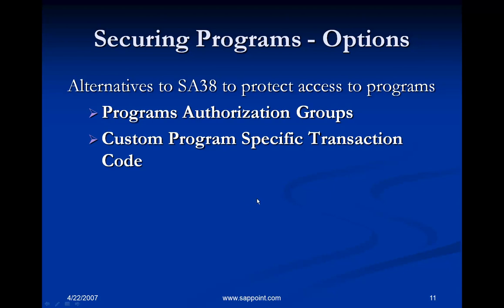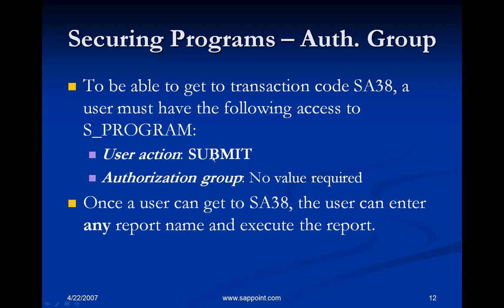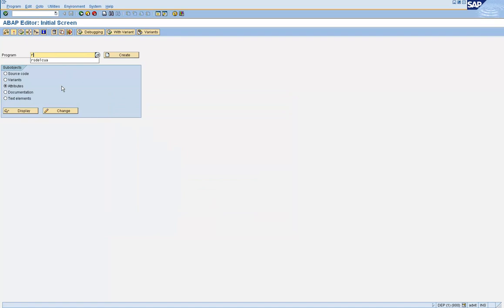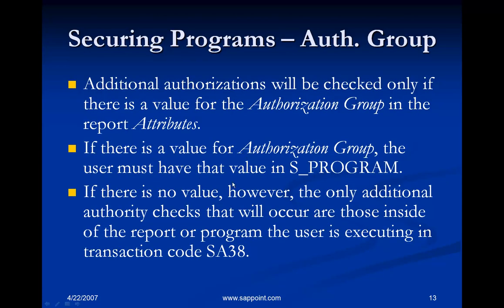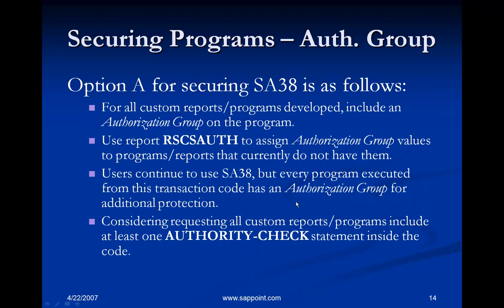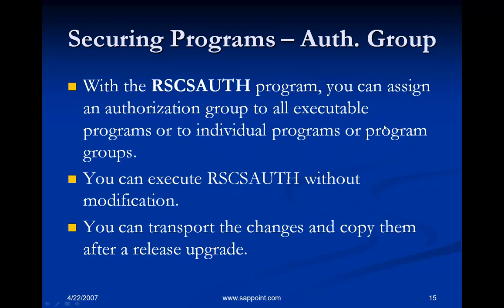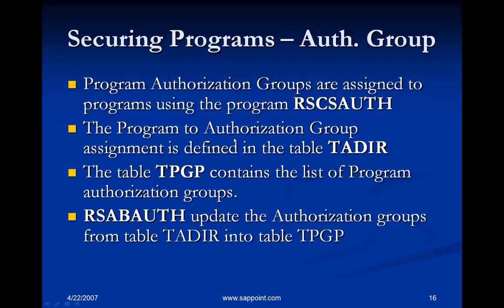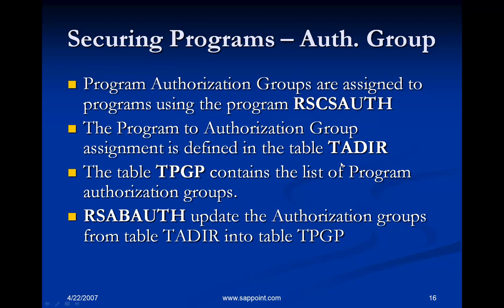9. Securing Programs - Part 2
9. Securing Programs - Part 2